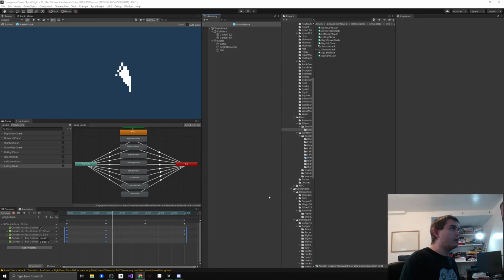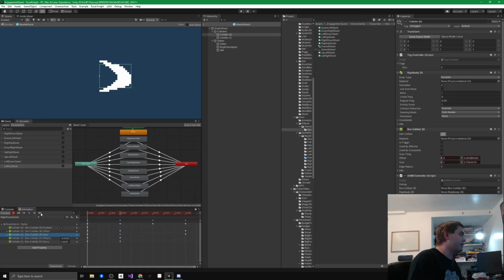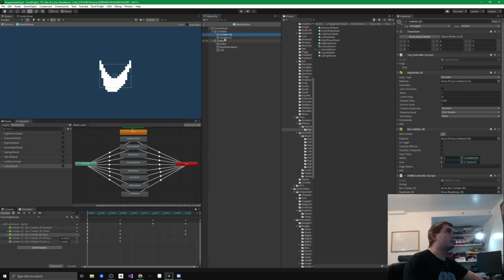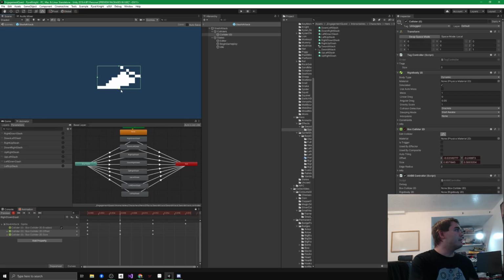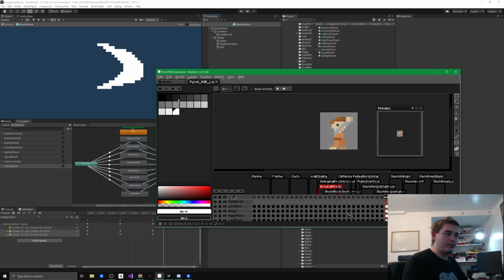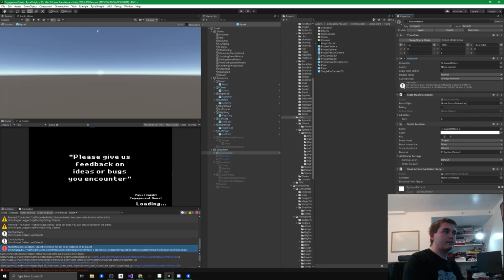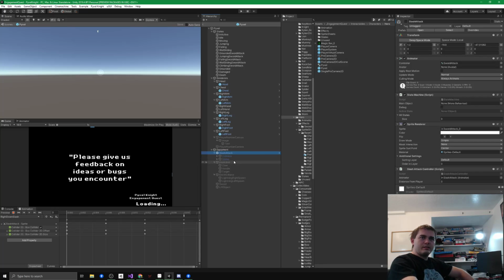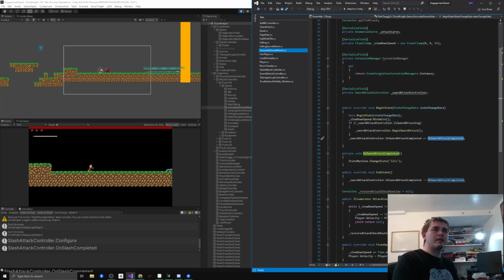Pyxel Knight Devlog #13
Today I worked on the slash attack controller. I've almost got the revamp of the sword attack completed.